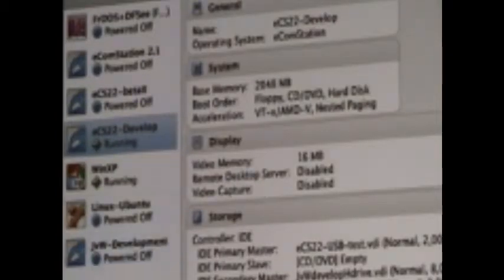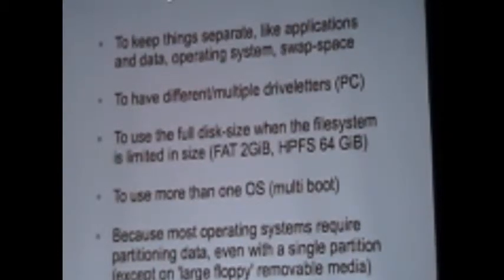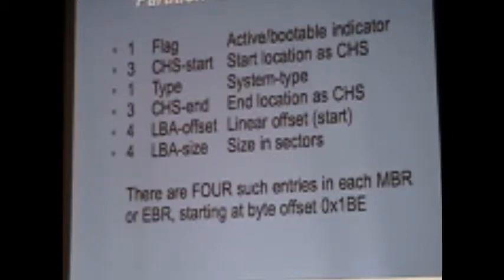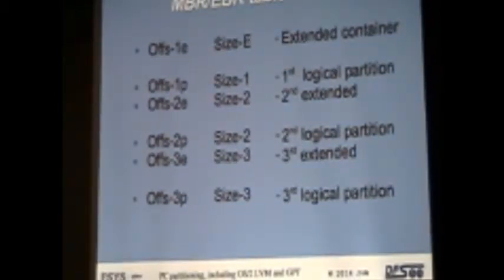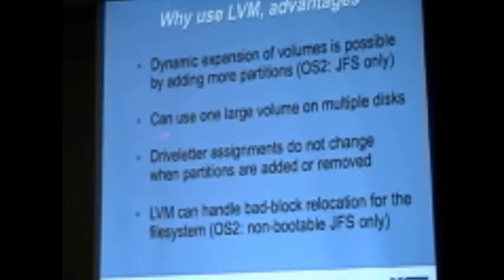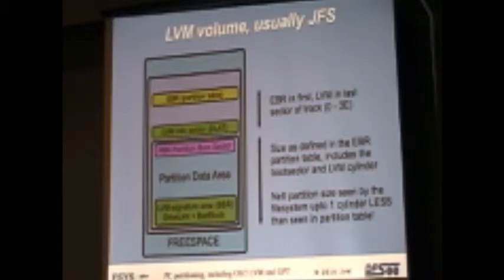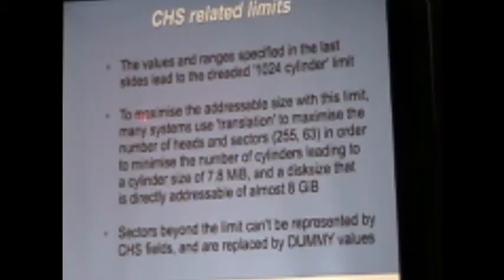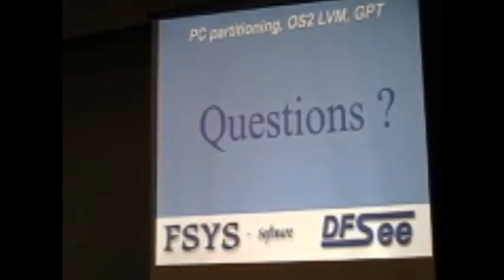Warpstock 2014 - Disk partition and filesystems basics, with DFSee demos and Q&A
By: Jan van Wijk

Warpstock 2014
St. Louis,  Missouri, US.
Drury Inn St. Louis Airport.
Friday, October 24 through Sunday, October 26, 2014